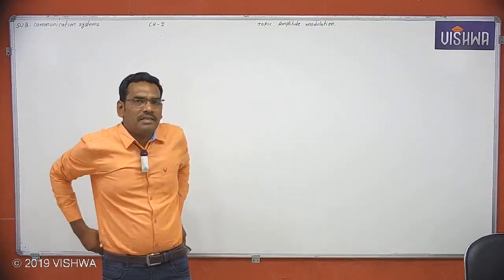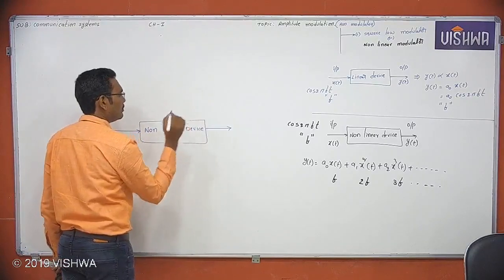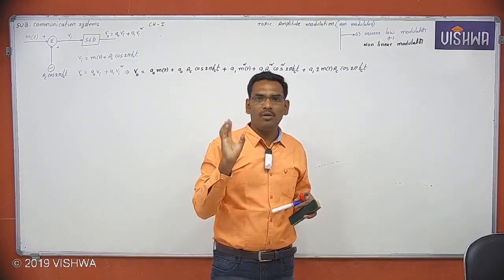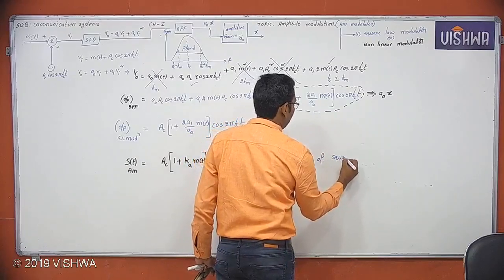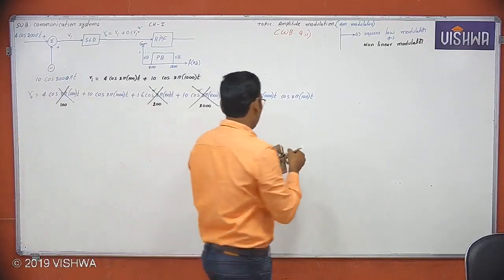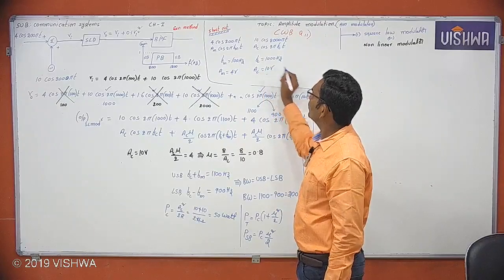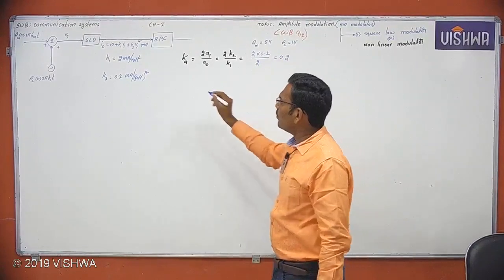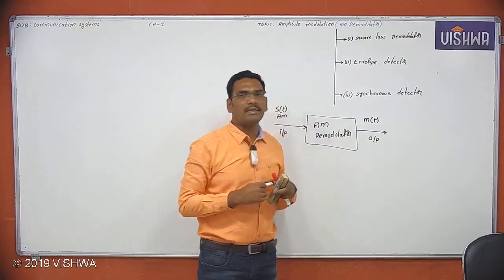GATE 2026 | Communication Systems | AM Modulations | Prof. Ravi Kumar